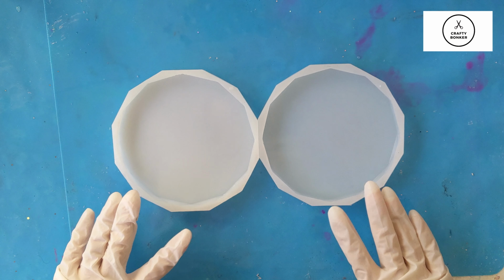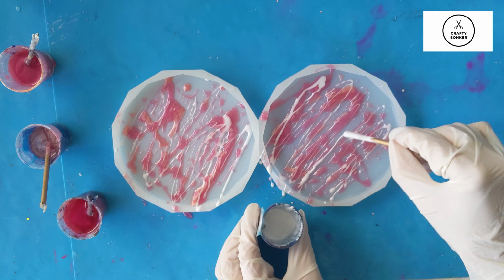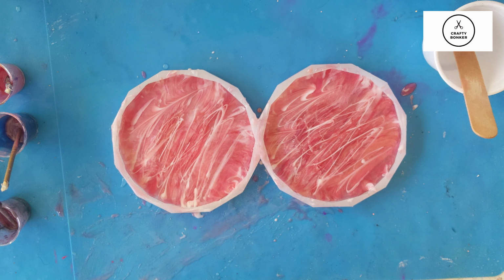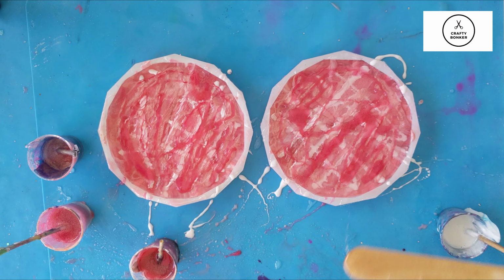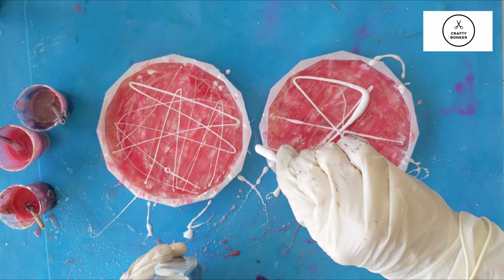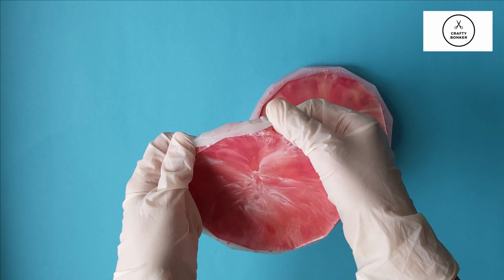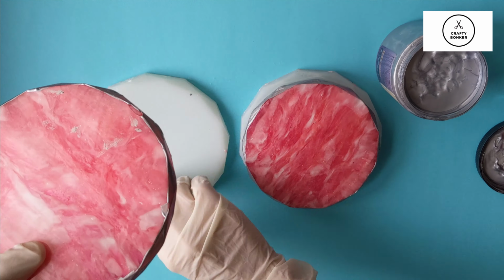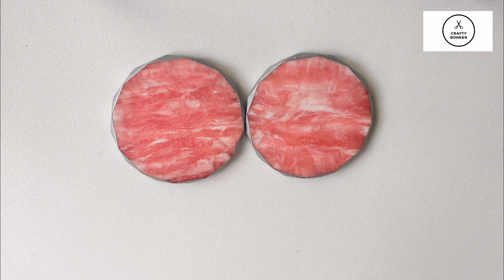[25] How to make rose quartz coasters. rose quartz marble coasters resin art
Hi guys in this video I will show you guys how I made rose quartz coaster.  i hope you guys enjoy the video.